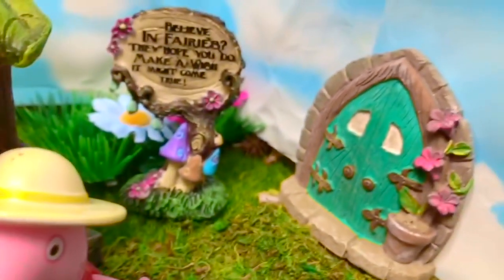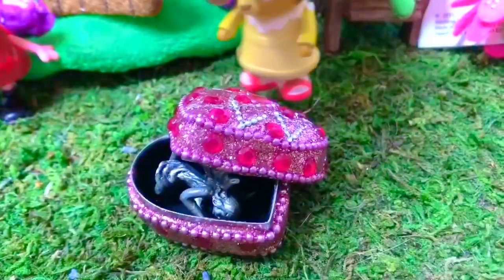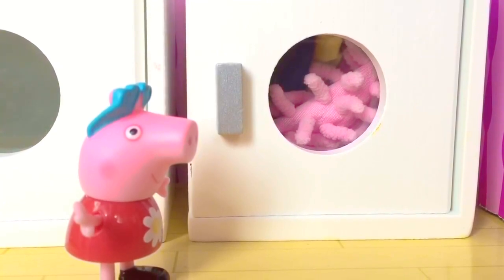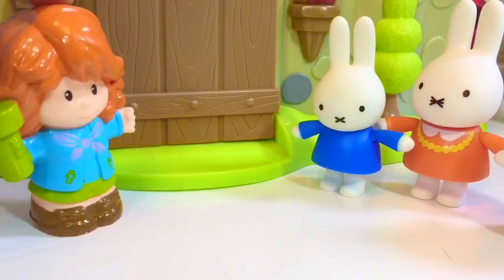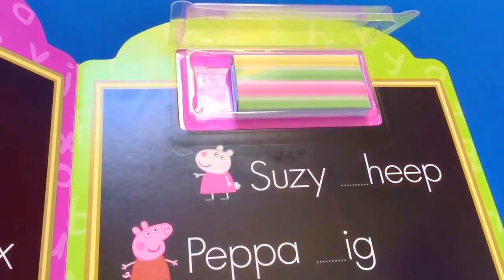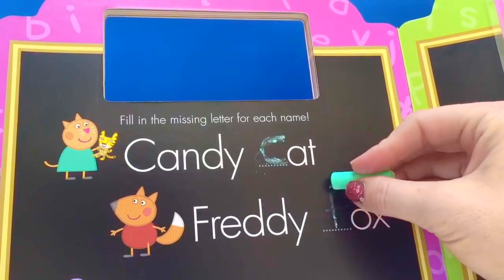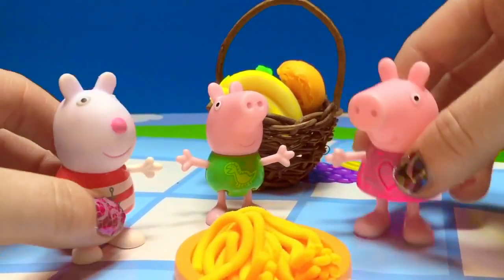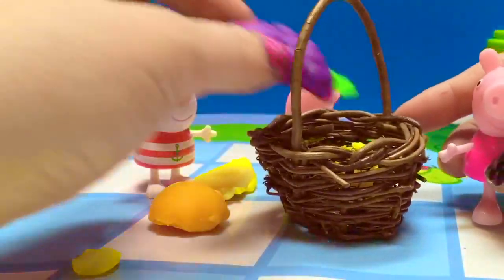PEPPA PIG Miffy Car Ride PICNIC Toys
Peppa Pig visits the fairies with Baby Margaret. Peppa and George learn to do the laundry. Miffy the bunny and her family ride the red talking Peppa car to a castle and the Teletubbies camping. We have a picnic with Softee Dough!